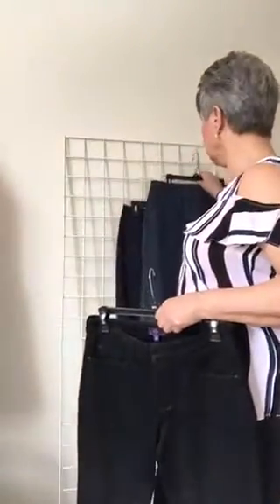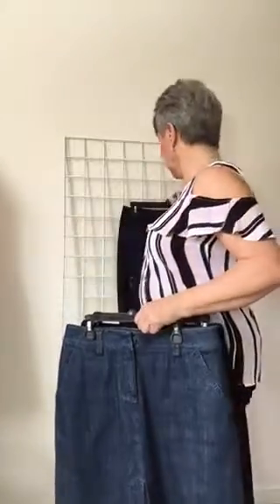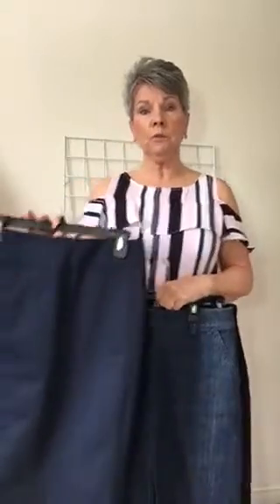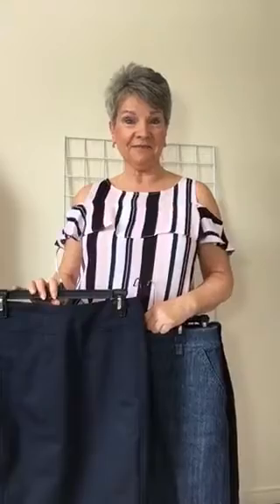What is the hottest trend this summer?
Do you know what trend I am obsessed with this Spring/Summer season? Watch this video to find out and... get Karen's tip BEFORE you buy!